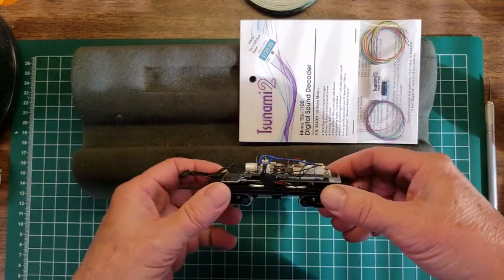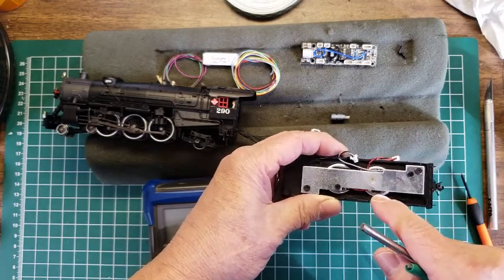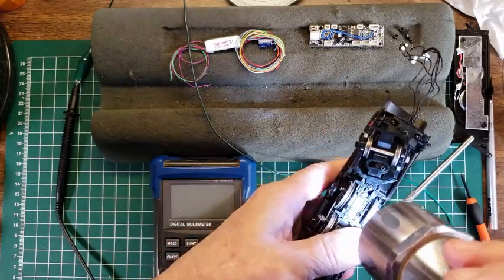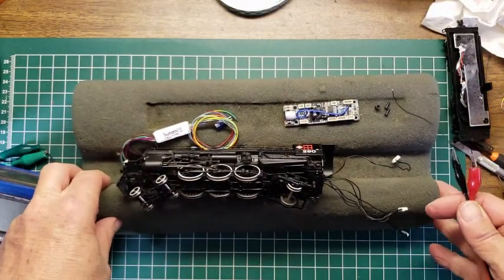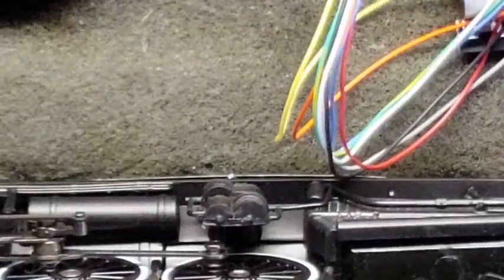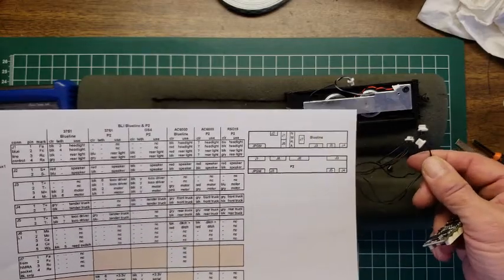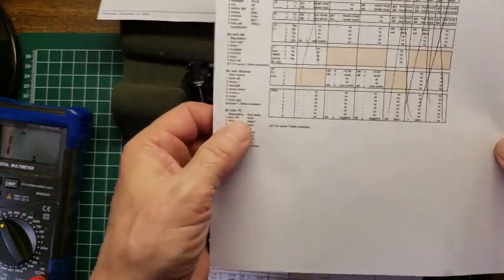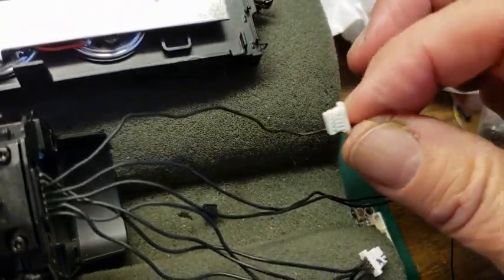HO 4-6-2 BLI replace P1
Sound systems for model railroads have their fans and detractors.  In this case the customer wanted a different system for his own reasons.  The Train Buddy makes it happen.  The video discusses electrical discovery techniques when documentation is scarce or non-existent.  We discuss the planning and execution through a 3 part series.  This is the first part, showing the wire discovery using the Internet and meter usage to determine and verify the wiring without disassembly of the expensive and very well built steam engine.